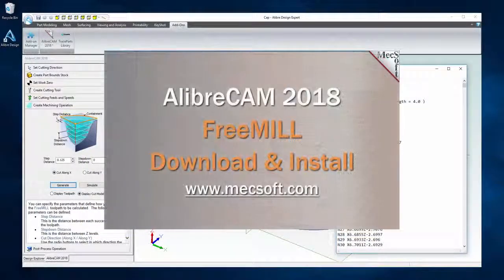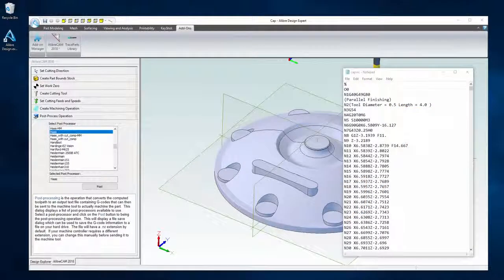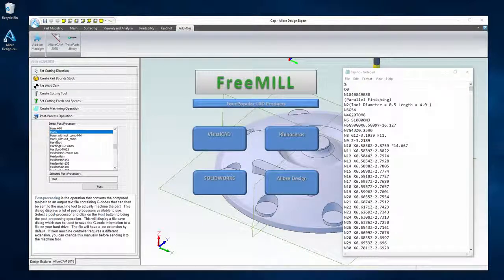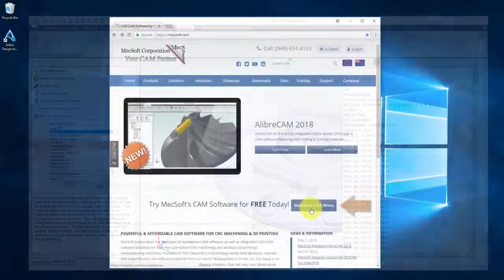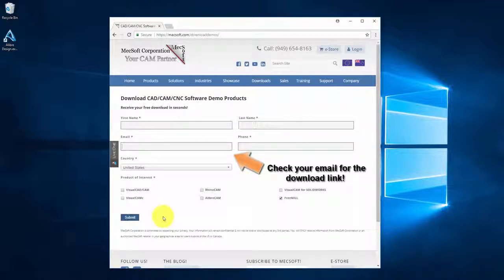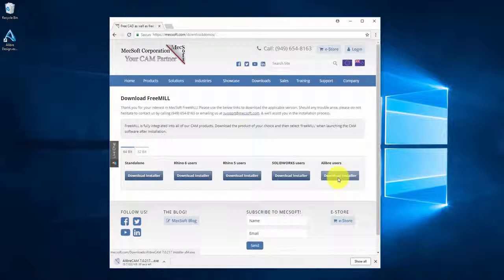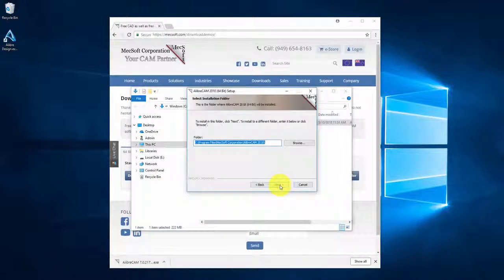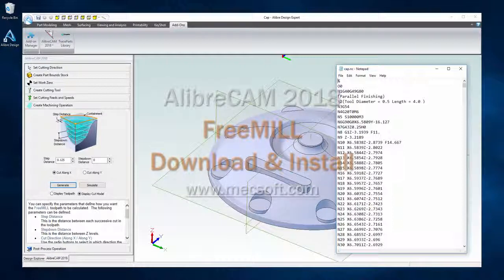FreeMILL 2018 for Alibre Design Download & Install Demo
Watch this video to learn how to download and install FreeMILL, the FREE 3 Axis mill machining plugin included in AlibreCAM for Alibre Design!